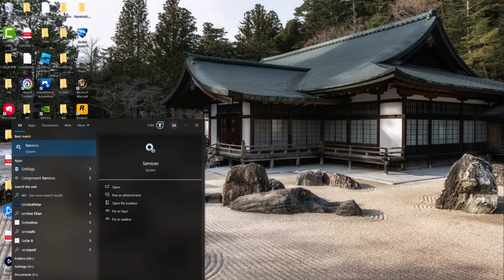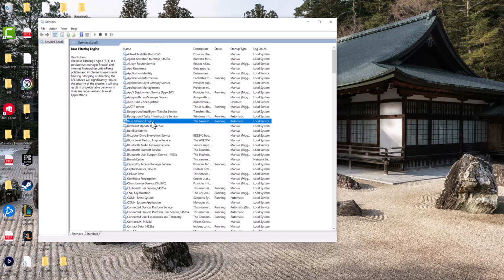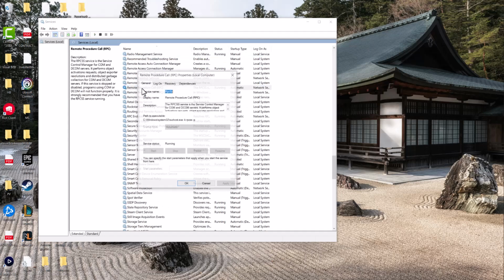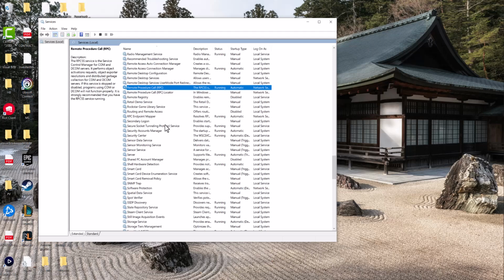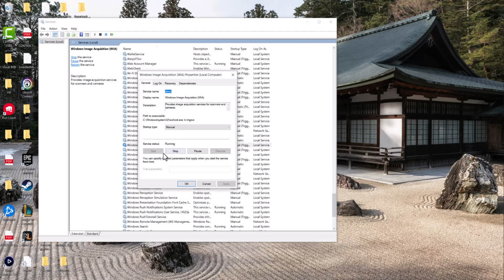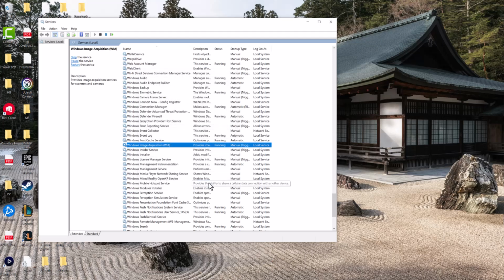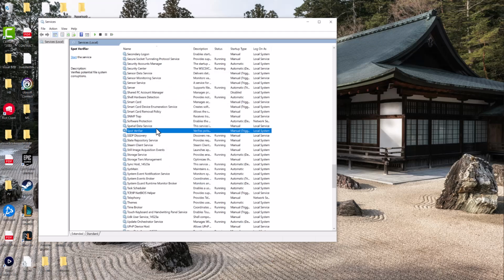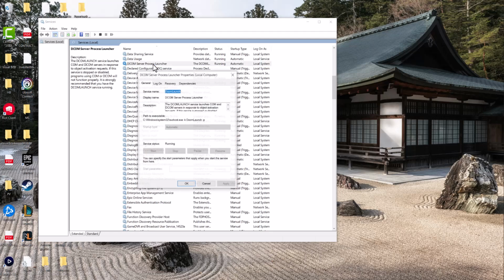How To Fix Scanner Error 0x00000015 on Windows 10 / 11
In This Video, I Will Show You How To Fix Scanner Error 0x00000015 on Windows 10 / 11